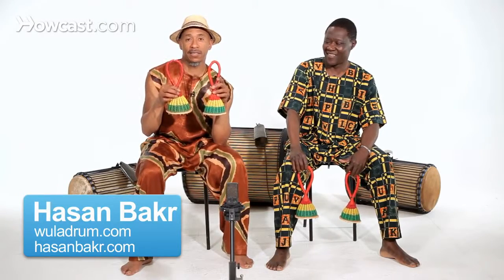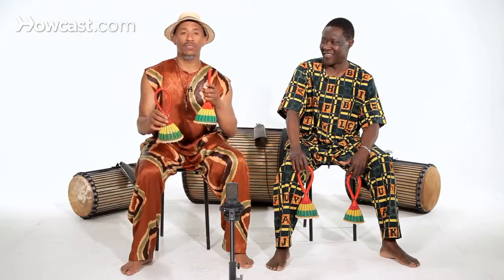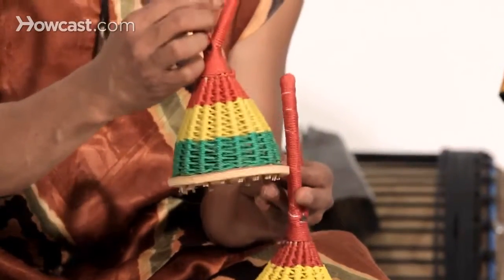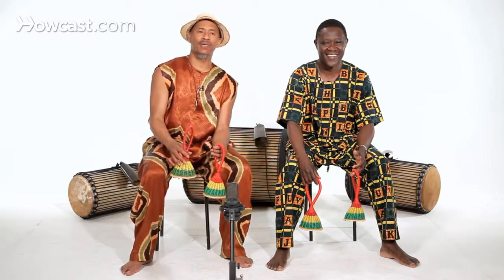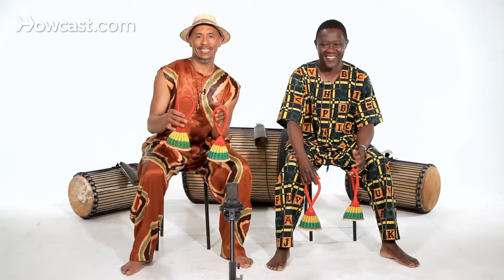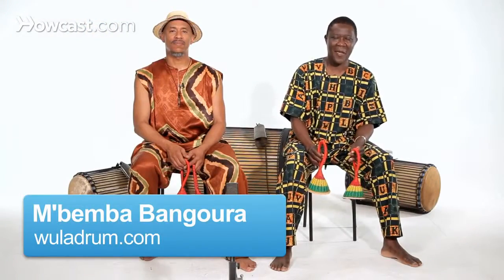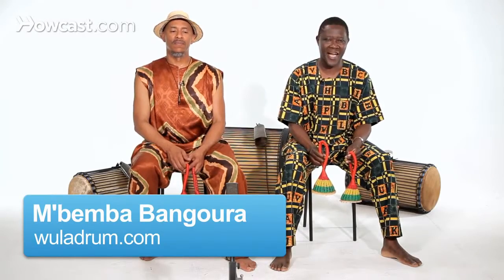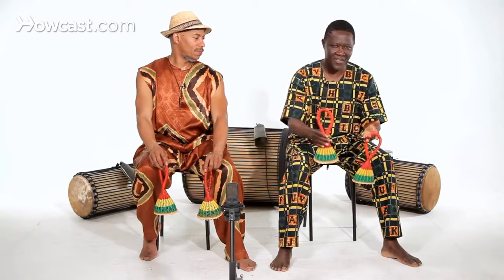How to Play African Shakers African Drums